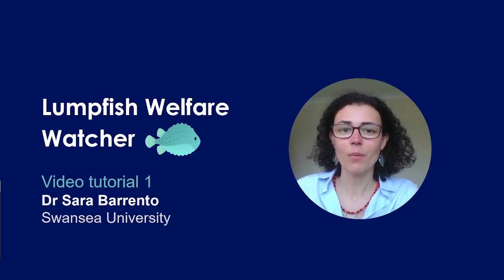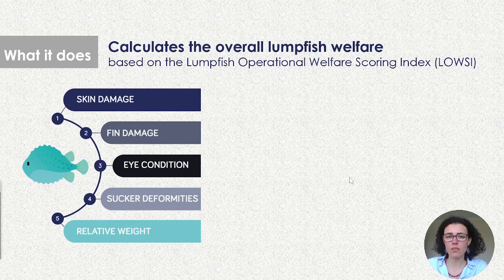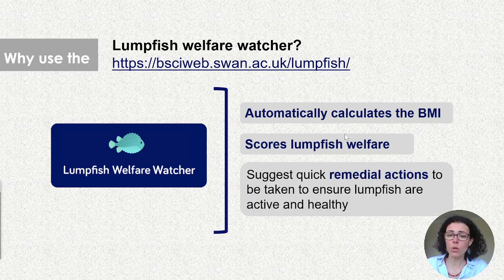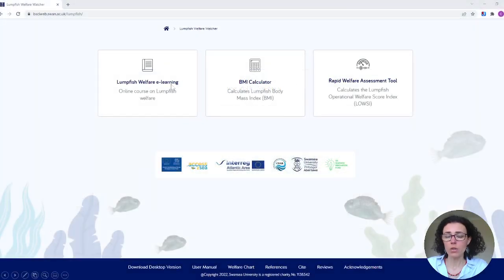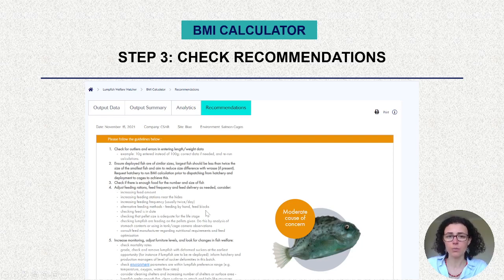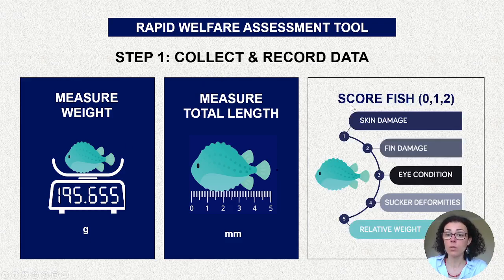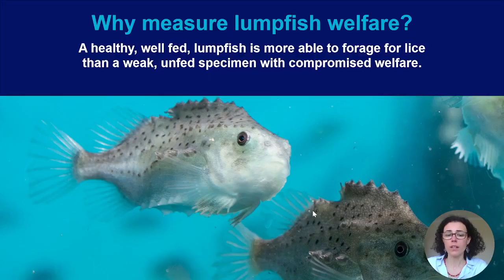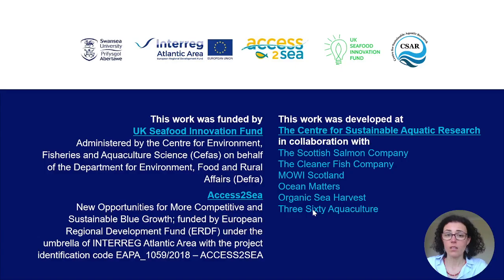Introduction to the Lumpfish Welfare Watcher - episode 1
The Lumpfish Welfare Watcher is a web and desktop interface designed to help fish farmers assess and improve the welfare of Lumpfish based on the use of a validated operational welfare score index known as the Lumpfish Operational Welfare Score Index or LOWSI. The aim of this tutorial series is to explain what the tools are designed to do. The Lumpfish Welfare Watcher has 3 main components: 1) Lumpfish welfare E-learning course; 2) BMI Calculator which calculates the proportion of lumpfish that are emaciated, underweight, normal-weight or above normal weight, and estimates the body height, the fineness ratio and the maximum mesh size that is required to prevent lumpfish from escaping. 3) The Rapid Welfare Assessment Tool which calculates the Lumpfish Operational Welfare Score Index (LOWSI) based on the BMI data and four additional welfare metrics:

1. Body damage score
2. Tail or Caudal fin damage score
3. Eye condition score
4. Sucker deformity score

This tool determines the proportion of fish that have good welfare, moderately compromised welfare and severely compromised welfare. The RWAT provides the same summary statistics as the BMI calculator in addition to all individual scores and overall LOWSI. The information is displayed with summary statistics and recommendations for action.

Acknowledgements

This work is funded by the UK Seafood Innovation Fund, Administered by the Centre for Environment, Fisheries and Aquaculture Science (Cefas) on behalf of the Department for Environment, Food and Rural Affairs (Defra), and Access2Sea: New Opportunities for More Competitive and Sustainable Blue Growth; funded by European Regional Development Fund (ERDF) under the umbrella of INTERREG Atlantic Area with the project identification code EAPA_1059/2018 – ACCESS2SEA.

This work was developed at the Centre for Sustainable Aquatic Research in collaboration with the following aquaculture companies:

• The Scottish Salmon Company
• MOWI Scotland
• The Cleaner Fish Company
• Ocean Matters
• Three Sixty Aquaculture
• Organic Sea Harvest.

Citation

Garcia de Leaniz, C. and Barrento, S. (2022) Lumpfish Welfare Watcher, Calculations and Recommendation Criteria, Swansea University.